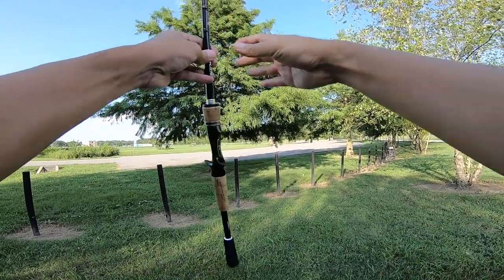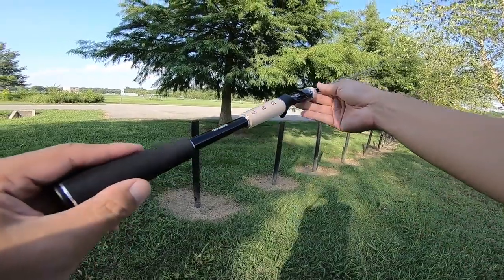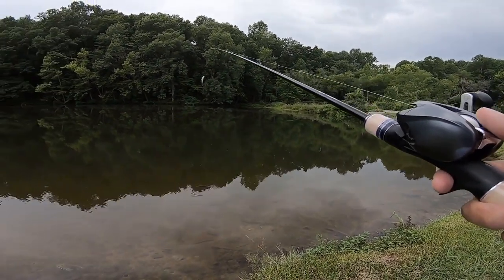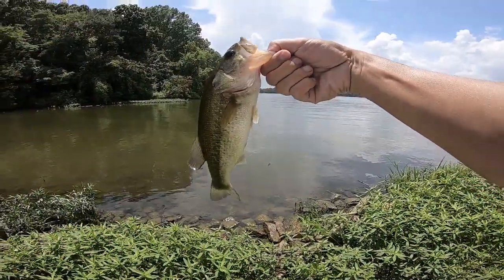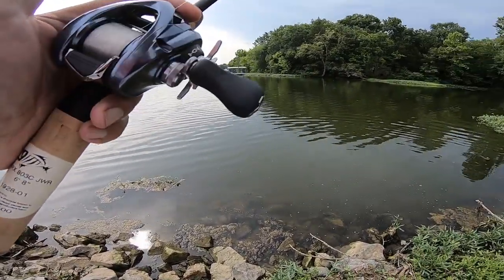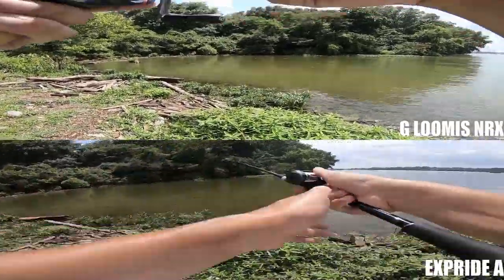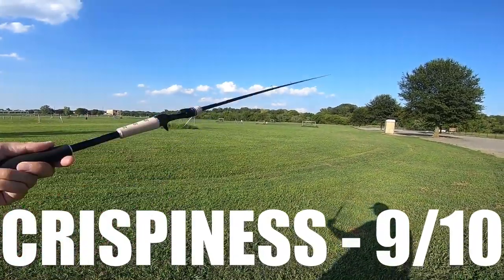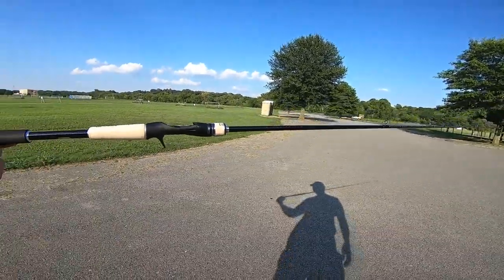SHIMANO EXPRIDE A REVIEW AT LAST!!! IT TOOK ME FOREVER TO GET THIS ROD... WAS IT WORTH THE WAIT?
After a long wait, I finally got my hands on the Expride A rod from Shimano  and see what the hype is all about